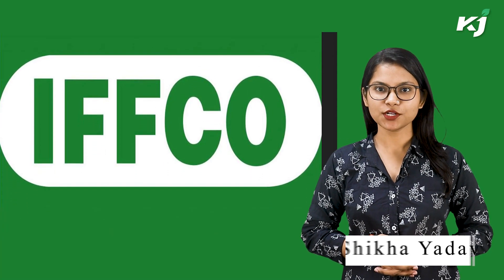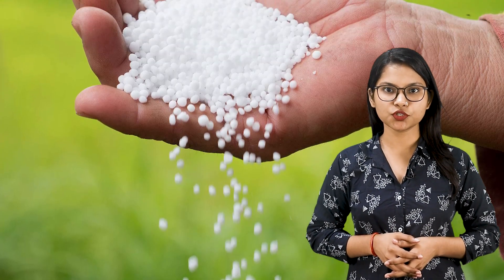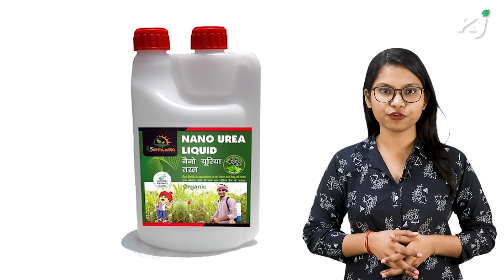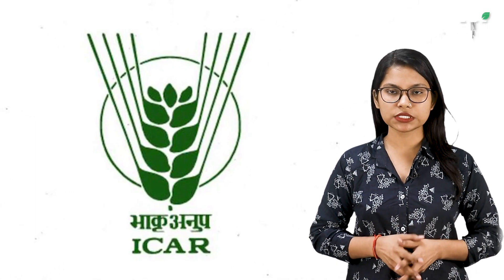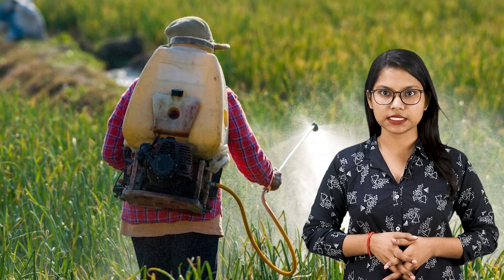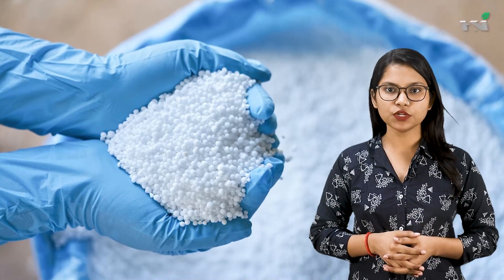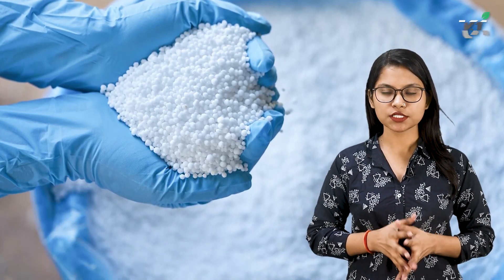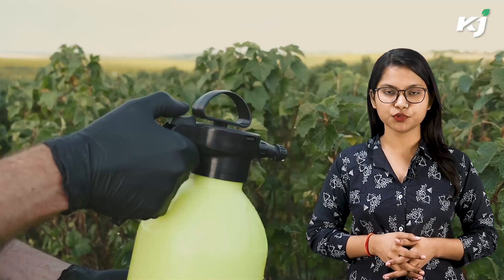IFFCO Nano Urea: The Only Nano Fertilizer Approved by Govt.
The only Nano fertilizer approved by the Government of India and included in the Fertilizer Control Order is IFFCO Nano Urea (FCO). IFFCO developed and patented it. One bottle of Nano Urea may efficiently substitute at least one bag of Urea.

About Krishi Jagran
Krishi Jagran is the pioneer agricultural media house  in India, which has entered the "LIMCA BOOK OF RECORDS" for being the largest circulated agri-rural magazine in the country with a combined readership of more than 10 million. We have 23 editions in 12 languages (Hindi, Malayalam, Assamese, Bengali, Gujarati, Kannada, Marathi, Odia, Punjabi, Telugu, Tamil, and English as Agriculture World) with a presence in 22 states.